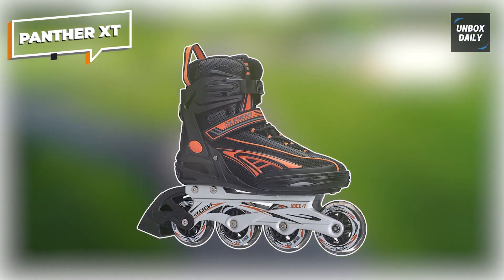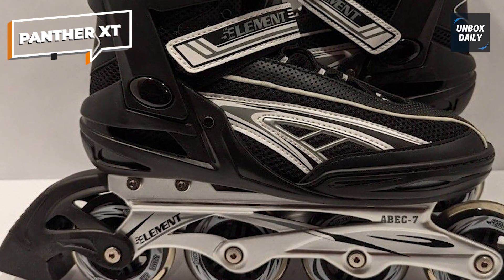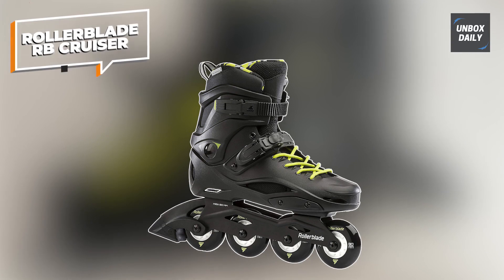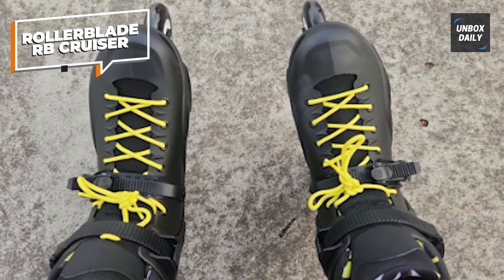2023's Top Rollerblades: Ultimate Buyer's Guide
The Best Rollerblades In 2023
• Rollerblade Twister 110
• Panther XT
• Rollerblade RB Pro X
• Rollerblade RB Cruiser

TIMESTAMPS
00:00 Intro
00:23 Capetos
01:48 Rollerblade Twister 110
03:06 Panther XT
04:29 Rollerblade RB Pro X
06:00 Rollerblade RB Cruiser
07:09 METROLLER

Greetings, everyone! Today, we've conducted an in-depth analysis to unveil the top 6 products. This will simplify your decision-making process. Further information and the most recent pricing can be found in the description below.

Introducing the Capetos Carbon Fiber Composite Speed Inline Racing Skates – the ultimate choice for men, women, and kids who are passionate about speed skating. Crafted with precision and performance in mind, these skates are designed to elevate your skating experience, whether you're gliding indoors or conquering the great outdoors. The skates feature a lightweight yet durable carbon fiber composite frame that enhances stability and agility while reducing weight for maximum speed and is equipped with high-rebound urethane wheels, these skates provide exceptional grip and speed, ensuring a smooth and swift ride on any surface. The precision ABEC-9 bearings reduce friction and maximize your skating efficiency, allowing you to reach top speeds effortlessly. Capetos skates come with an adjustable boot, ensuring a comfortable and secure fit for both the kids and adults, making them perfect for growing feet. Whether you're racing on the track, enjoying a casual skate at the rink, or exploring the city streets, these skates are designed to excel in various skating environments. Elevate your skating game with Capetos Carbon Fiber Composite Speed Inline Racing Skates and experience the thrill of speed like never before. Get ready to break records and turn heads with every stride.

Commuters need durable city skate that are simple to control. And Rollerblade’s Twister XT Inline Skates fits the bill. Designed with a aluminum frames and hard outer shell, the lightweight skate are sturdy enough to withstand the wear and tear without weighing you down. We like that the skate are lined with four small wheels instead of its three big wheels. This swaps makes the skates thats easier to control, so you can accelerate or even stop whenever you need to. To keep you comfortable, the skate are cushioned with an padded liner and equipped with extra shock-absorbing paddings in their heel. And they also come with a footboards sizer, which you can use to customize the skates until they fit your feet perfectly. Taking both factors we’ve covered into consideration. This model offers exemplary stability and grip, equipped with four 80mm 85A wheels. Most suitable for zigzagging city landscape, Twister XT offers ultimate performances, less vibration, and sought-after longevity. The security of the wheels spinning capability is ensured by ILQ-9 Classic Plus bearing. Wheels are far from the only benefit Twisted XT boast, but they are a illustrative examples of how wheel sizes and durability figures affect skates’ performance.

The Panther XT Roller Blade Inline Skates, are specially designed for men who demand top-notch performance, ankle support, and versatility in their skating adventures. These skates are engineered to provide the ultimate combination of comfort and control, making them ideal for skating, roller derby, and street hockey. The Panther XT skates feature a robust ankle support system that ensures stability and reduces the risk of injury during intense activities. The adjustable strap and precision buckle closure allow for a secure and customizable fit, catering to various foot sizes and shapes,